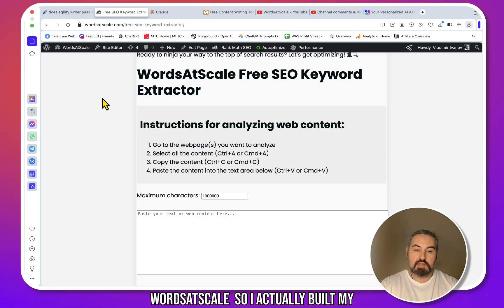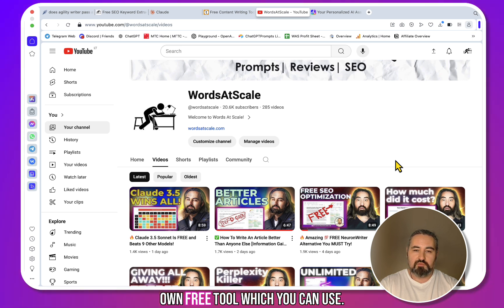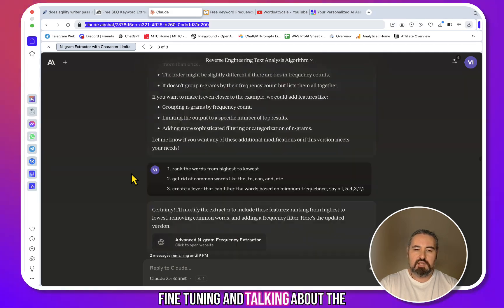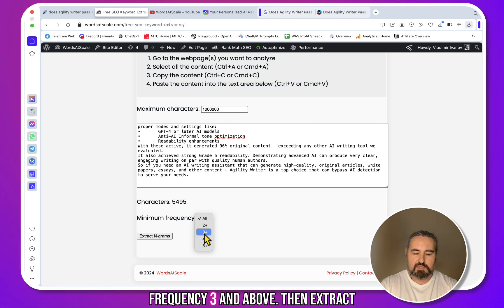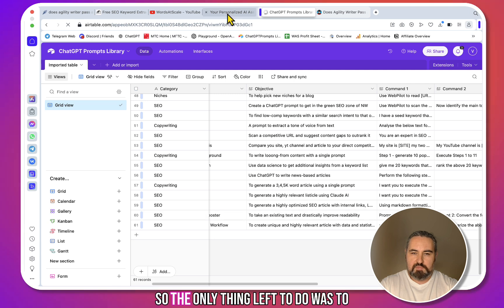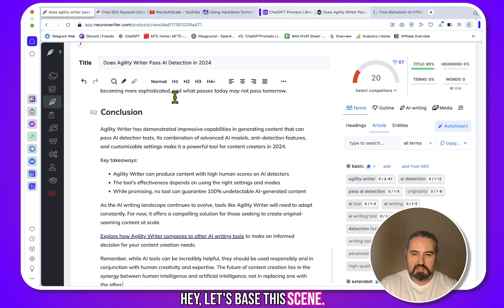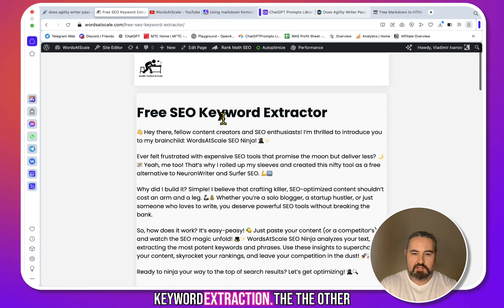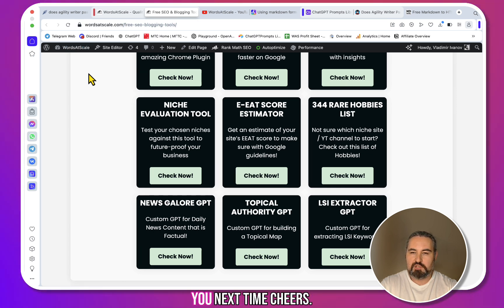🔥 I’m Giving Away This FREE NeuronWriter & Surfer SEO Alternative